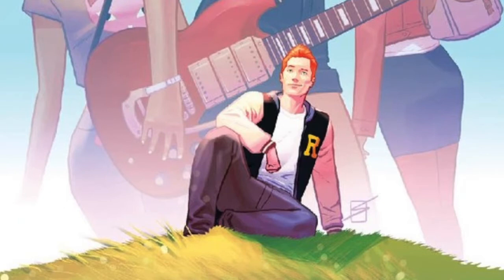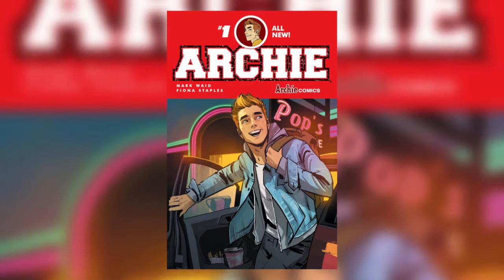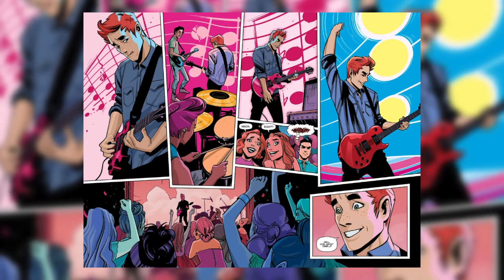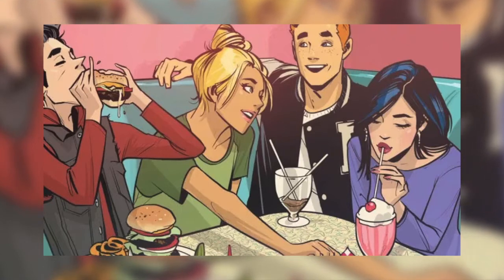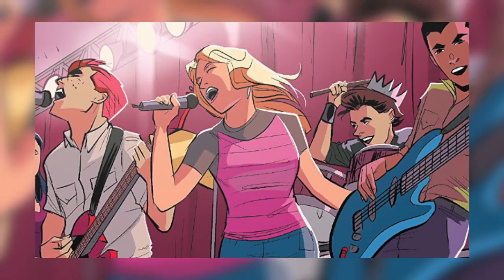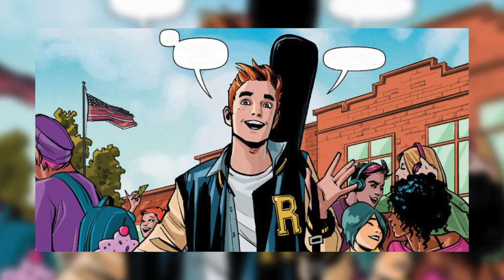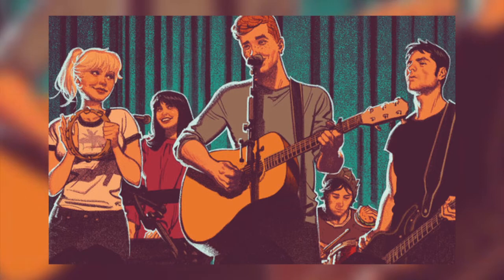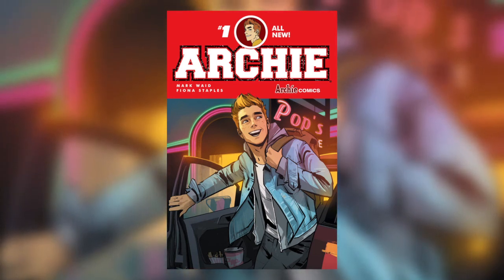THE BEST MODERN REMAKE - Archie 2017 Comic Review (Vol. 1)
I just picked up the first volume of the new Archie series. So far, I love it, from the form of storytelling to the style of art.

Thank you for supporting us by watching this video.

Here at Walkmen Comics, we create homemade comics and upload them to our website, which goes by the same name. We also upload to our YouTube channel on a weekly basis, in which most videos are episodes of our podcast. In this podcast, we talk about comics, cartoons or anything that we feel like and there is usually a funny story at the end.